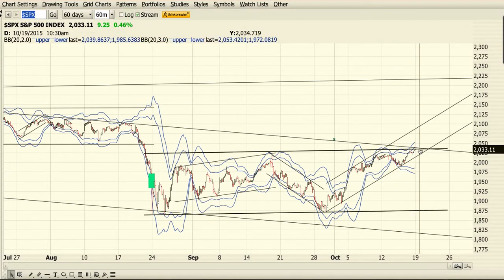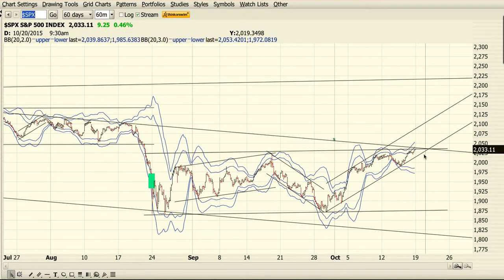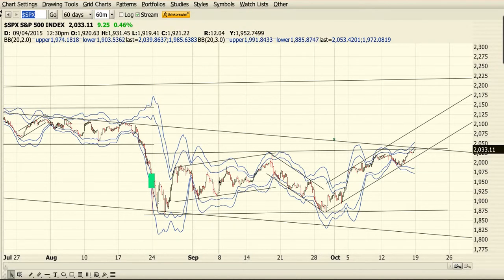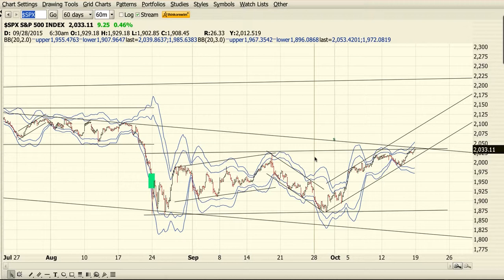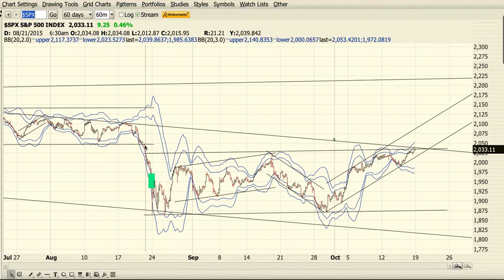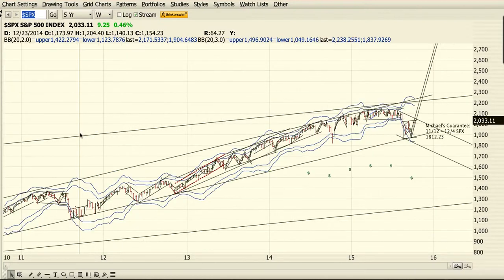10/22/15 Simplify Your Trading For Big Profits - Simple Charting Tools Part 2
Simplify Your Trading for Big Profits Using Simple Charting Tools. Watch this 2nd part of the video series.

10/22/15 Simplify Your Trading For Big Profits - Simple Charting Tools Part 2